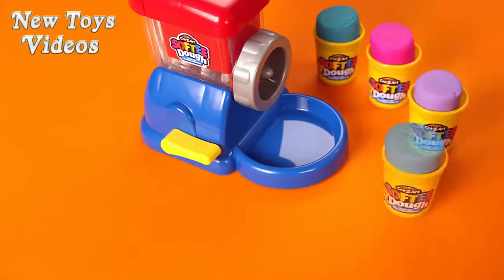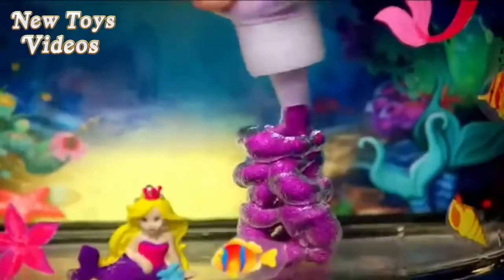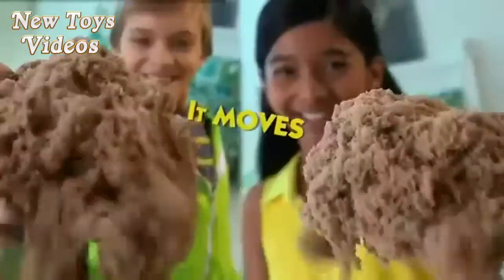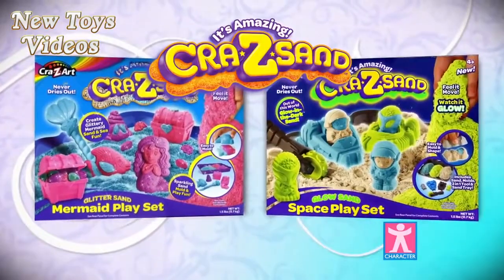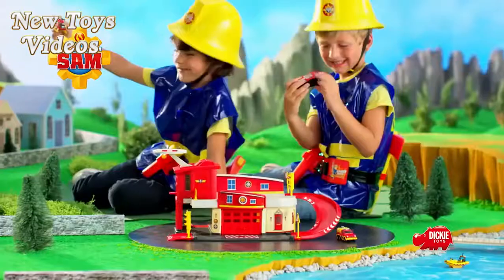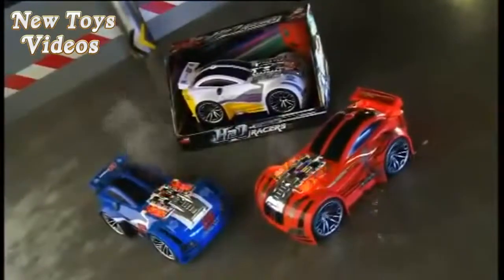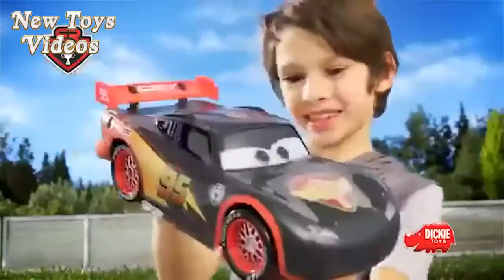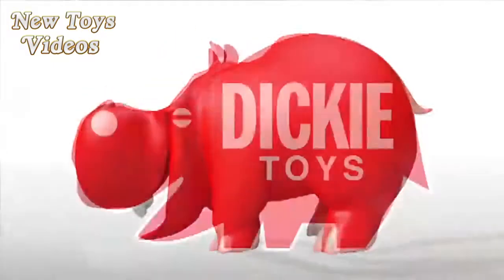BEST OF TOYS 2017 💚 Cra Z Art 😍 Dickie Toys 😜New Toys Commercials [Mr Losta]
BEST OF TOYS 2017 💚 Cra Z Art 😍 Dickie Toys 😜New Toys Commercials

Best Toys For Kids
Mejores juguetes para niños
Najlepsze zabawki dla dzieci
Migliori giocattoli per i bambini
Best leker for barna
Bästa leksaker för barn
Les meilleurs jouets pour enfants
Beste Spielsachen für Kinder
Melhores brinquedos para crianças
子供のための最高のおもちゃ
最好的玩具的孩子